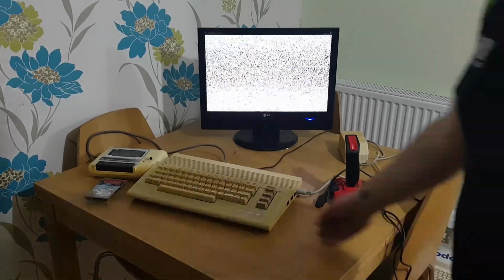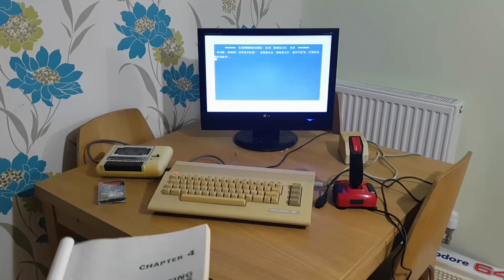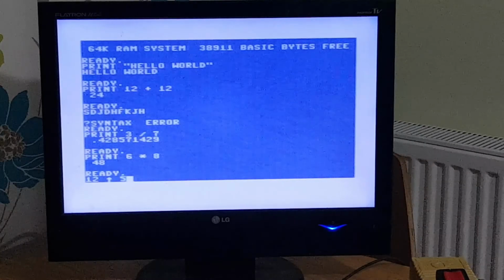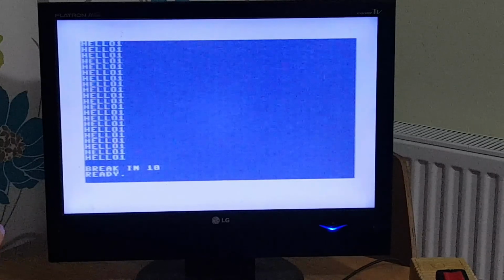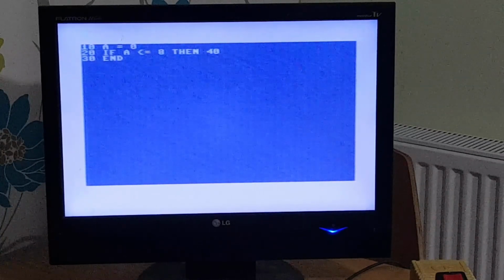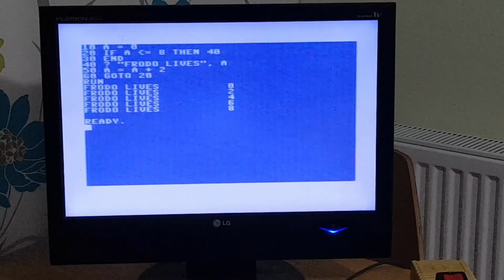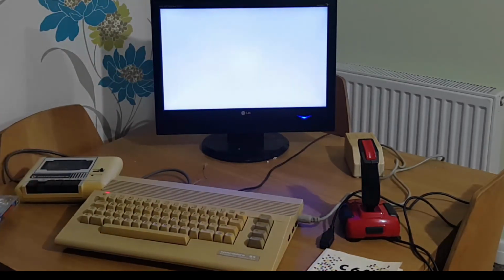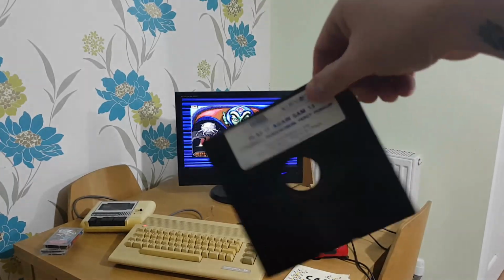Programming on the Commodore 64 compared to Python